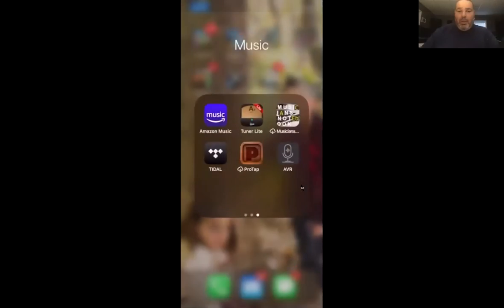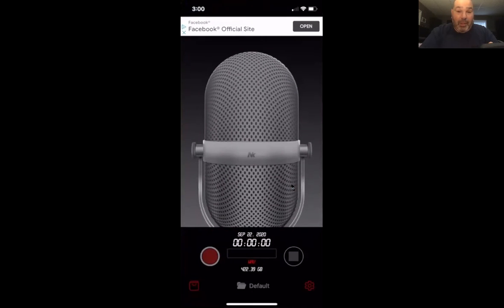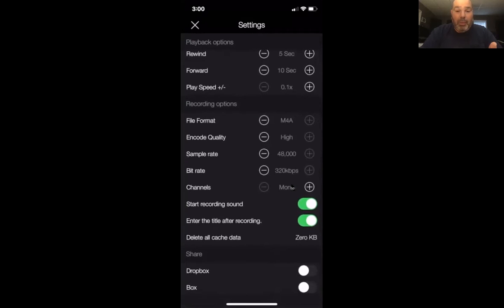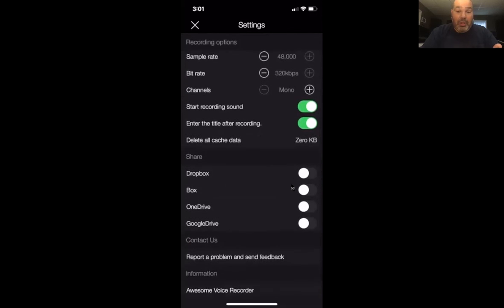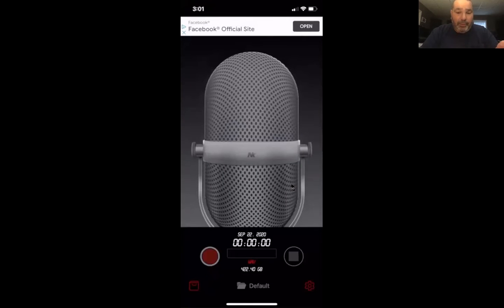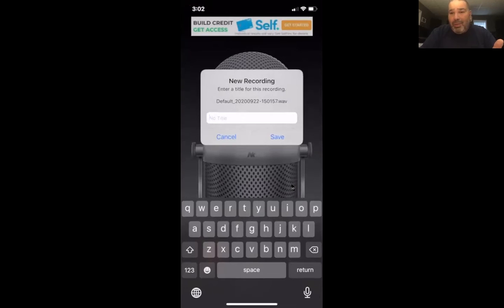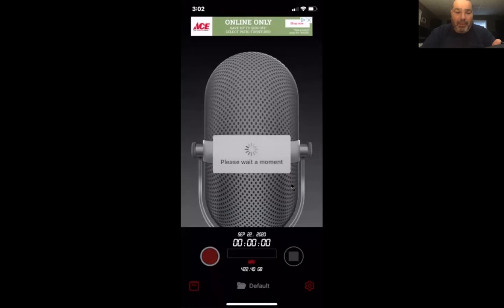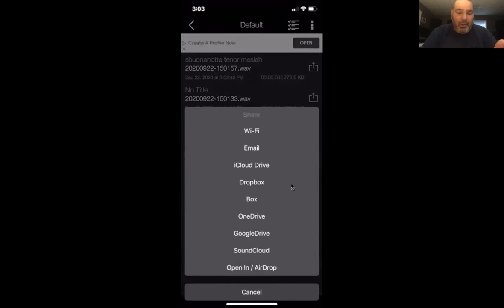AVR Tutorial 2